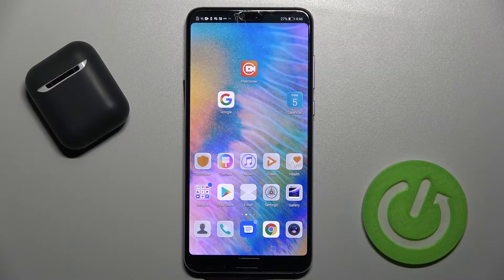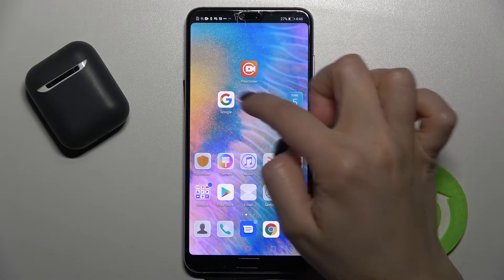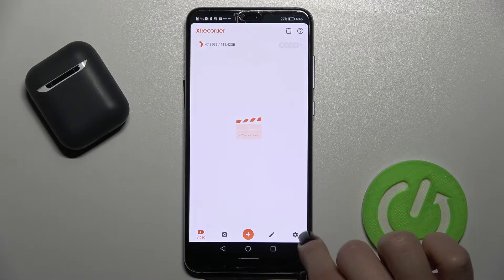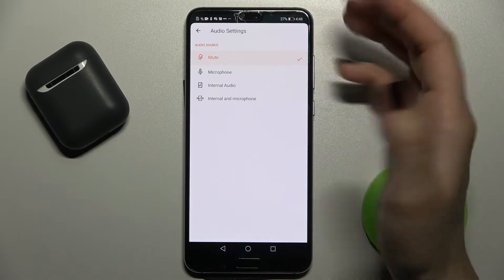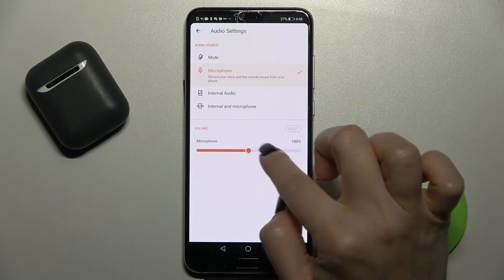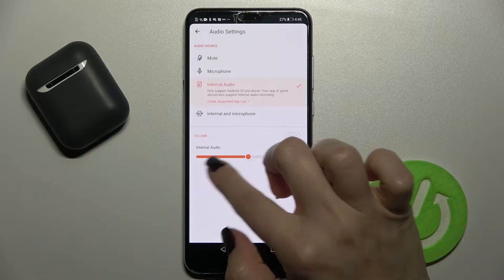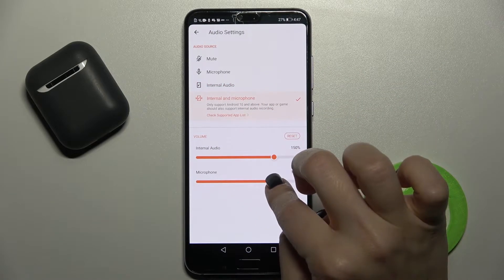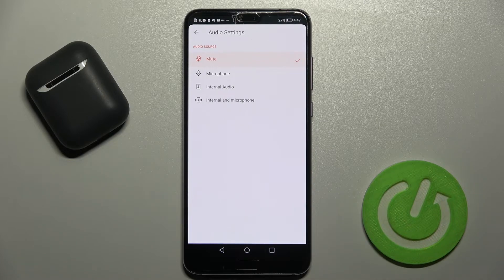How to Change Screen Recorder Sound Settings on HUAWEI P20 Pro – Manage Sounds in Screen Recorder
Read more about HUAWEI P20 Pro:
In today’s video, we would like to show you how to get access and manage the sound setting in the screen recorder on HUAWEI P20 Pro. Once you find these settings, you will be able to choose the sound source for the screen recorder. There are three options available: media audio, microphone audio, and both. If you wish to learn how to locate these settings and learn more about the screen recorder on your HUAWEI P20 Pro, follow the tutorial above and repeat the steps presented in the instructions.